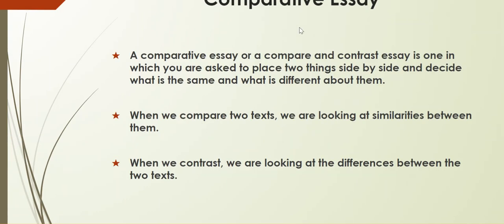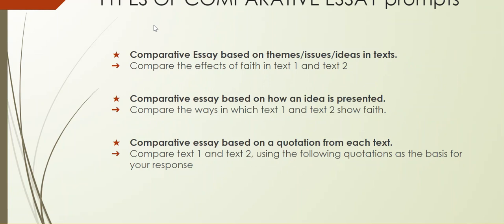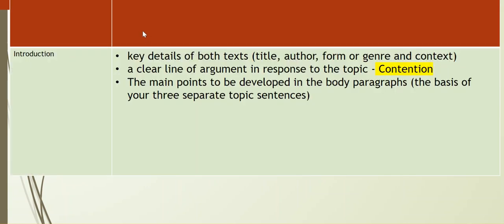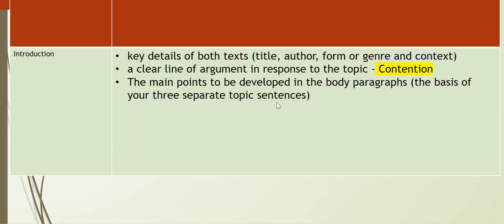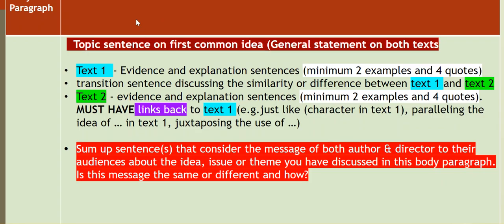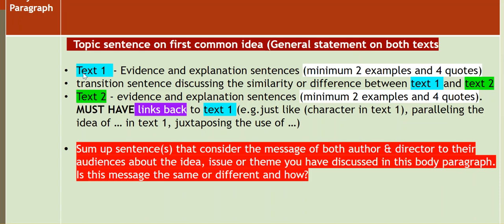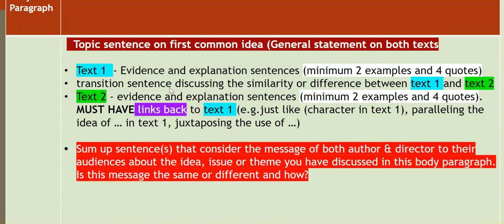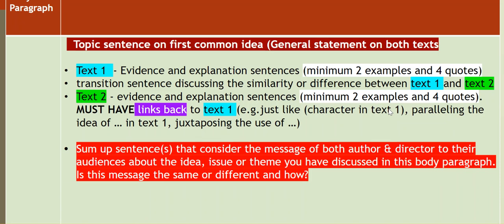Essay writing 1